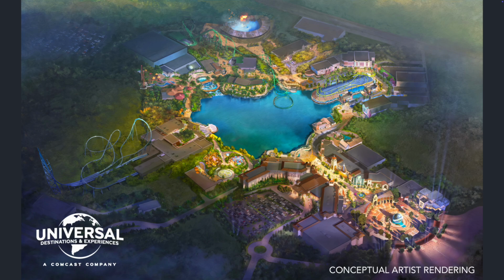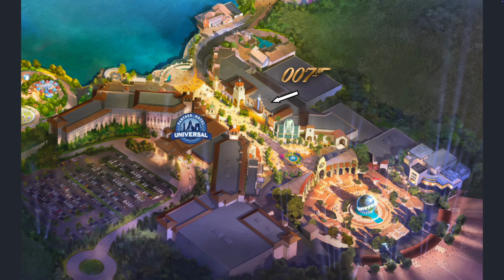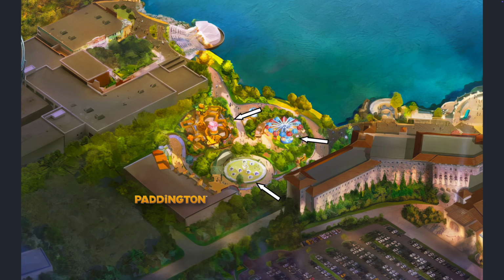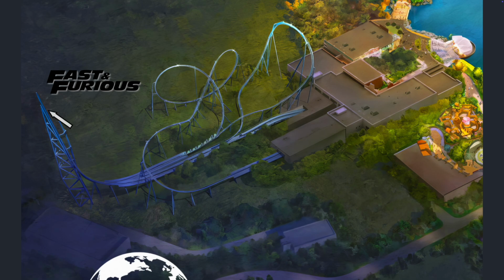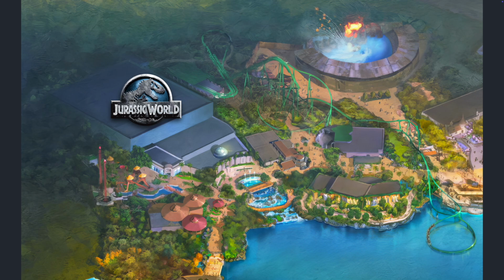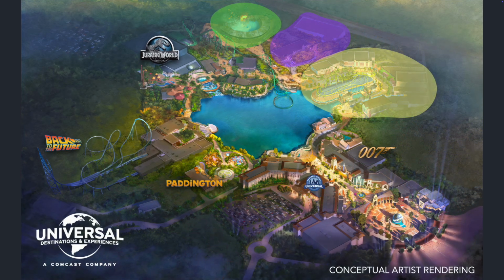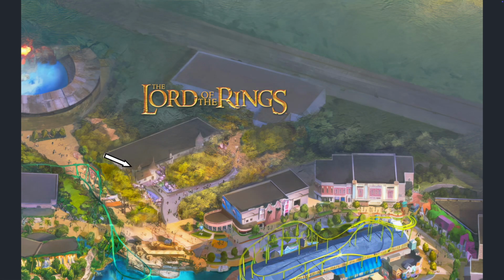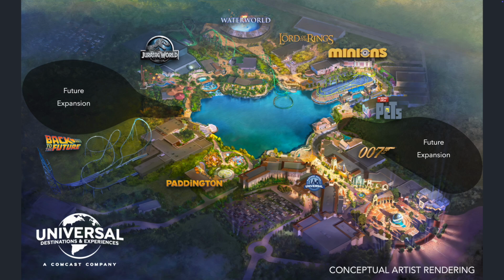Universal Studios Great Britain Episode 2: Speculation Map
In this video, I take a deep dive into the brand-new Universal Great Britain park that’s been making headlines. From rumored lands to possible rides and immersive themes, I’m breaking down everything we know — and everything we might expect — from this exciting new destination.

Join me as I explore:
 • What IPs and themed lands could be coming
 • The potential layout of the park
 • Speculated rides, attractions, and shows
 • How Universal might blend British culture with blockbuster entertainment

Could we see Paddington? Maybe a Lord of The Rings land? Or something entirely unexpected?